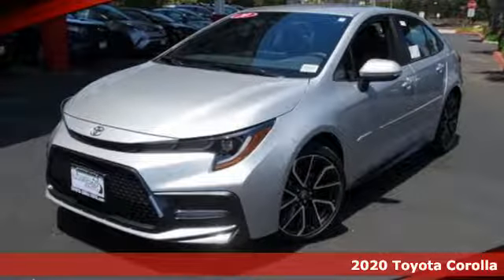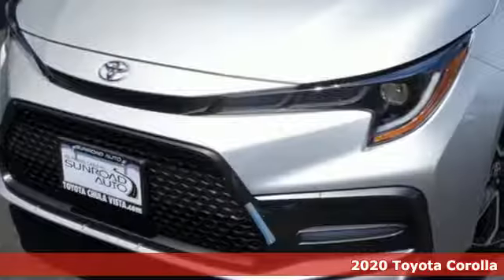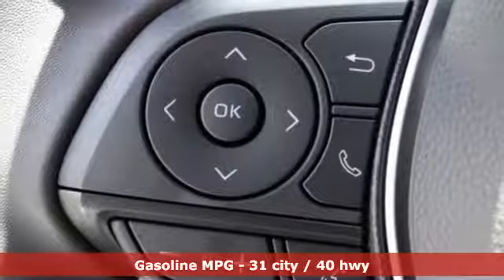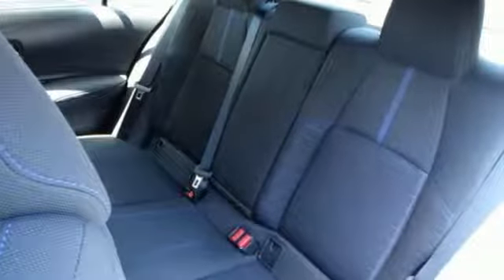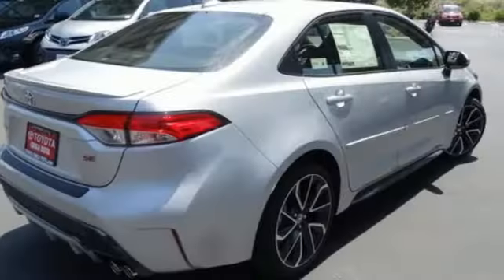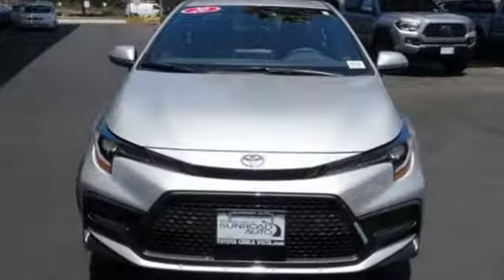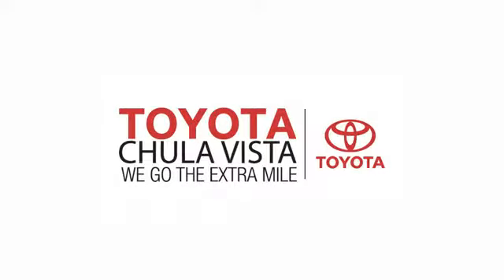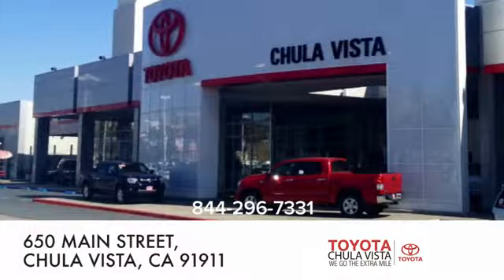New 2020 Toyota Corolla Chula Vista CA San Diego, CA #300132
Year: 2020
Make: Toyota
Model: Corolla
Trim: SE
Engine: 2.0L I4 DOHC 16V
Transmission: CVT
Color: Silver
Interior: Fc20 Black
Stock #: 300132
VIN: JTDS4RCE6LJ030336

Our Philosophy in Action:
Address:
650 Main Street